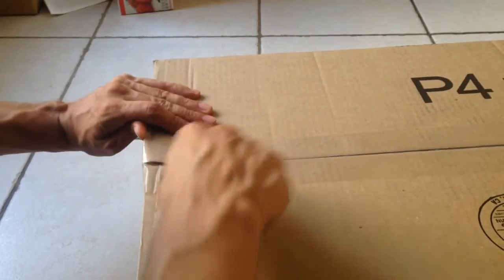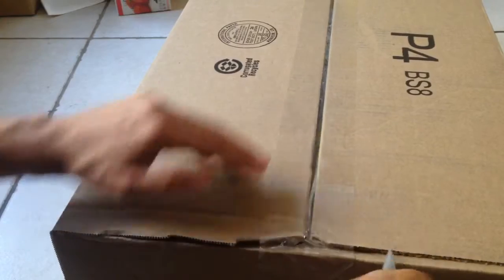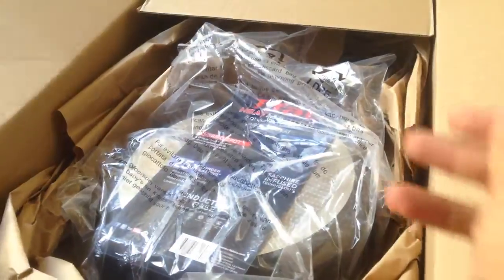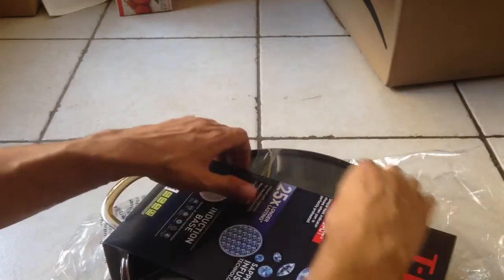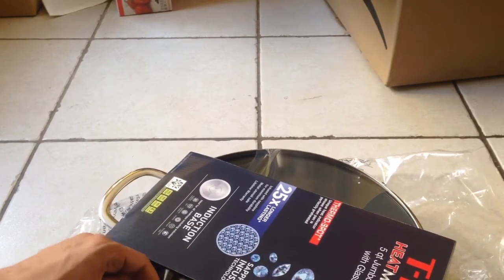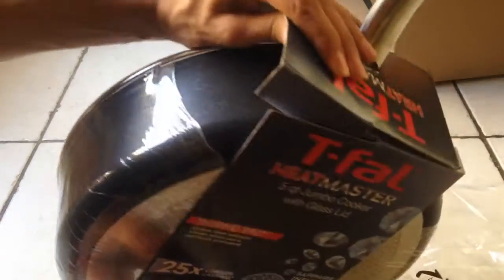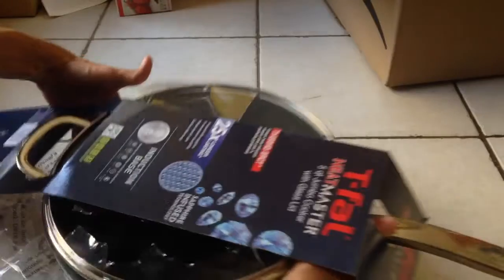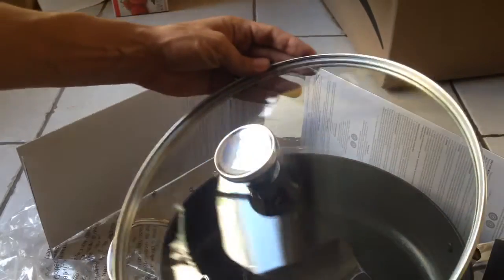T fal heat master Pan unbiased unsponsored unscripted unboxing